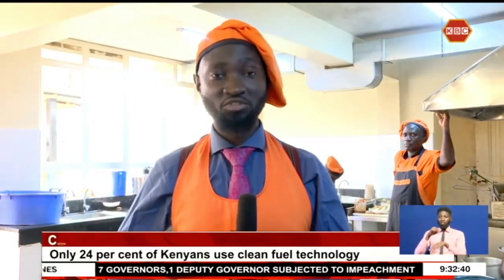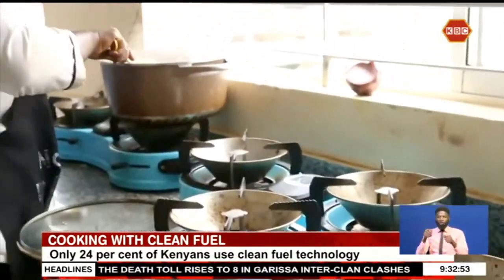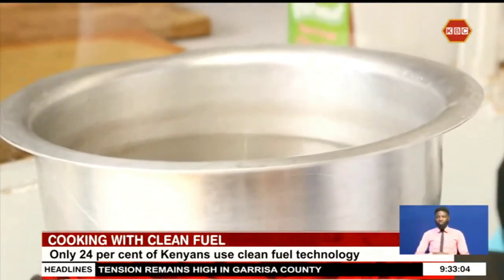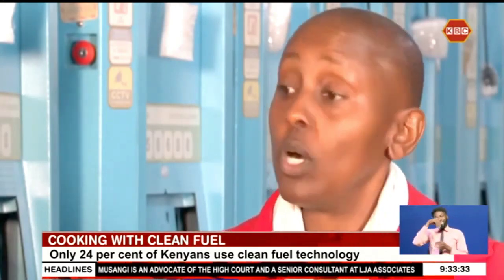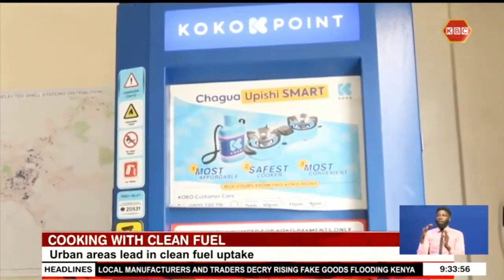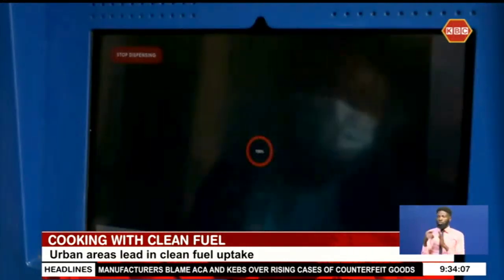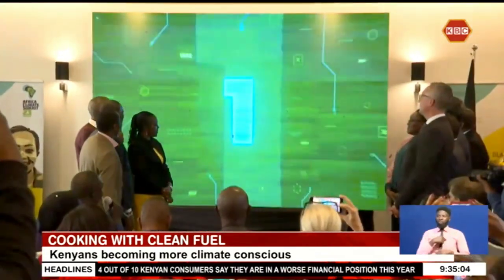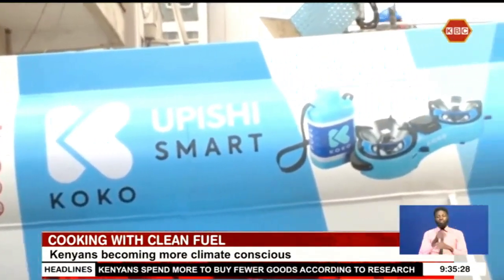Cooking with clean fuel: Only 24% of Kenyans use clean fuel technology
Connect with KBC Business;